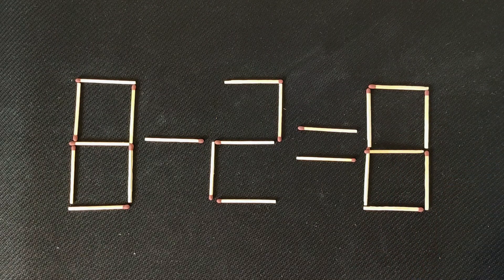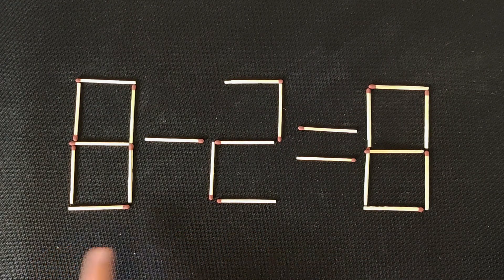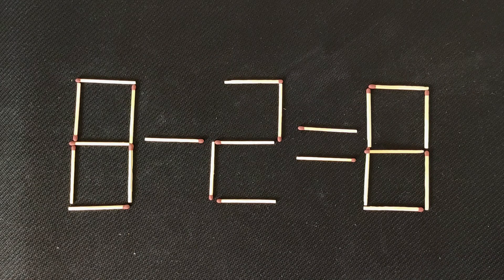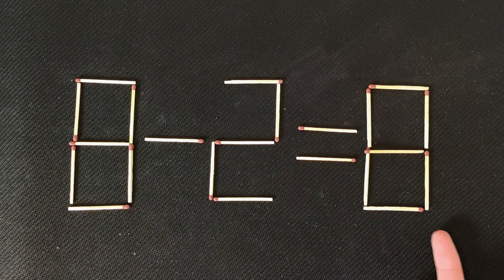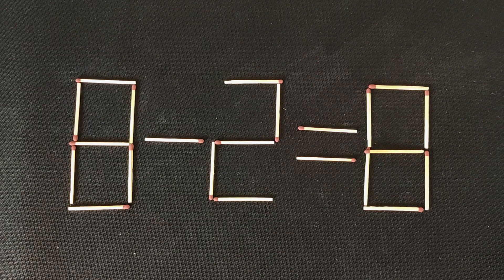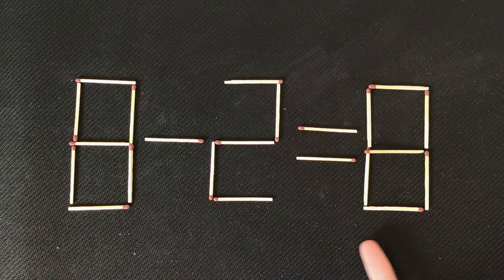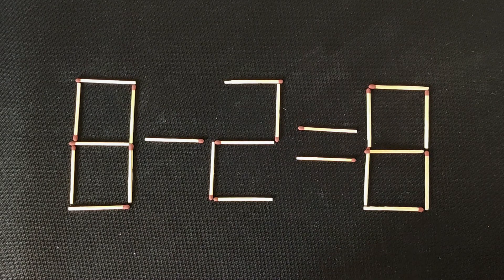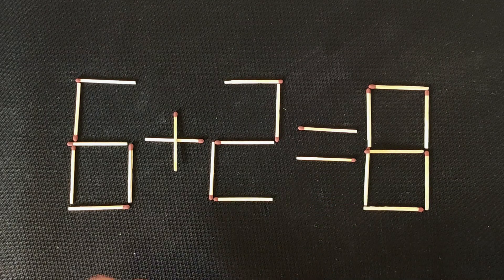This Matchstick Puzzle Can't be Solved by Millions of People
On the screen you see a simple puzzle 8-2=8 in which We need to rearrange one match so that this equation is correct. It's a simple math puzzle, and with a little thought, anyone can solve it. Again, we need to move one match so that this equation is correct.